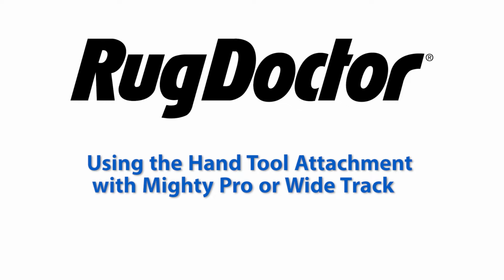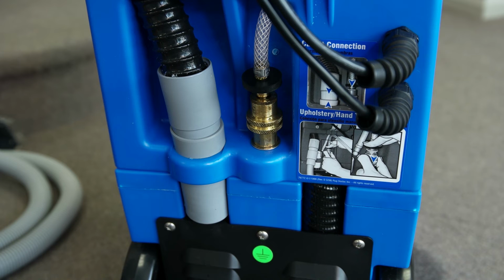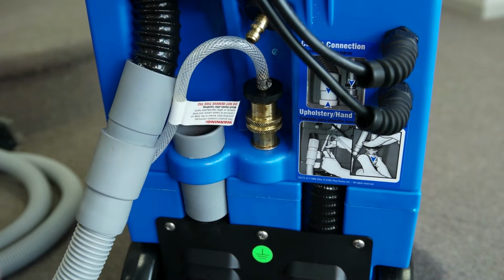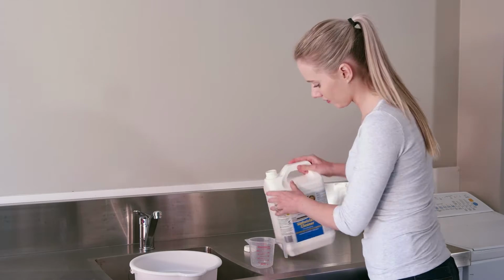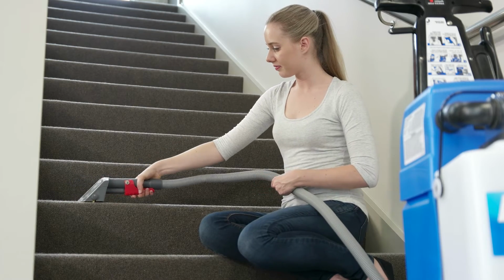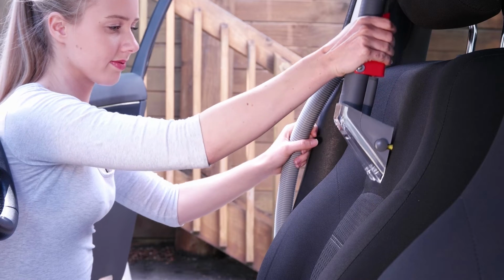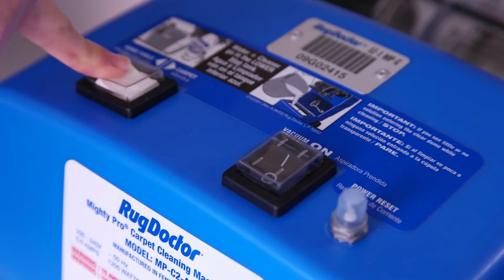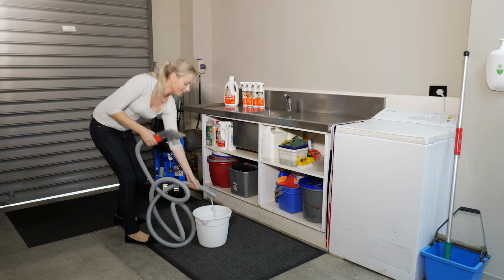Using the Hand Tool Attachment with Mighty Pro or Wide Track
Using the Hand Tool Attachment with Rug Doctor Mighty Pro or Wide Track

To clean stairs, furniture, vehicle upholstery, stubborn carpet stains and more, we have a hand tool attachment.

The Hand Tool Attachment connects into the back of the machine by disconnecting the larger vacuum hose by wiggling from side to side. Then pulling upwards attach the grey cuff from the hand tool to the grey cuff on the machine.

To release solution hose, push down on the brass connector. Attach the hand tool solution hose by again pushing down on brass connector whilst inserting the hand tool solution hose.

Mix the Rug Doctor upholstery cleaner solution with water and a clean bucket according to label directions on the container. Remove the upper white tank and pour into the lower blue tank through the filter screen. Plug power cord in and refer to the label on top of the machine and turn the machine to 'hand tool on'.

Working at a steady pace, begin cleaning by squeezing hand tool lever as you pull the tool over the fabric. Overlap strokes slightly, and if necessary, repeat stroke without squeezing the lever to extract any excess water.

When cleaning vertically, use the hand tool in an upwards motion.

When cleaning is complete, empty any remaining solution by holding the Hand Tool over a sink and squeezing the lever until the water stops running out. Then turn the machine off. With all switches off, disconnect the Hand Tool hoses and securely reconnect both vacuum and solution hoses at the back of the machine. To release any remaining solution in hand tool, squeeze the trigger and water will drain out the other end.

If you have any questions, please call our customer services team on 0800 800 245 or read through the support documentation

Video Shortcuts:

0:05 - To clean stairs and upholstery
0:12 - Connecting the Hand Tool to machine
0:38 - Mixing Rug Doctor solution with hot tap water
0:45 - How to fill the machine
0:50 - Plug machine into power and prepare to start cleaning
0:52 - Turn machine on and start cleaning
1:18 - How to empty the machine after completed cleaning
1:46 - Clean the machine
1:51 - Contact the customer services line on 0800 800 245